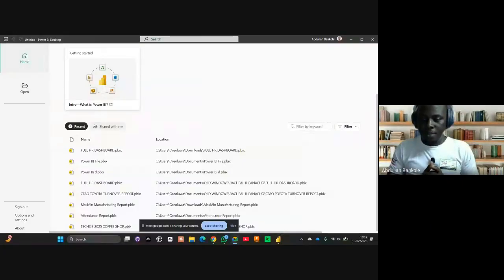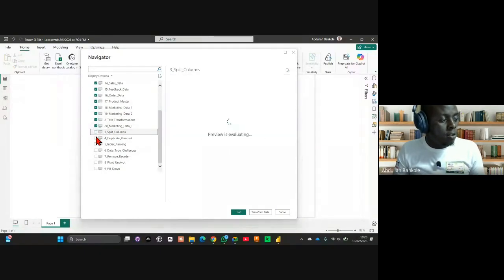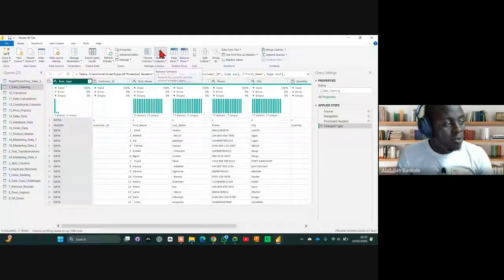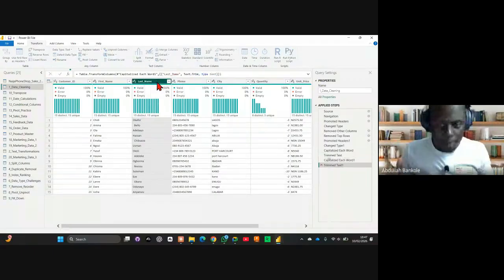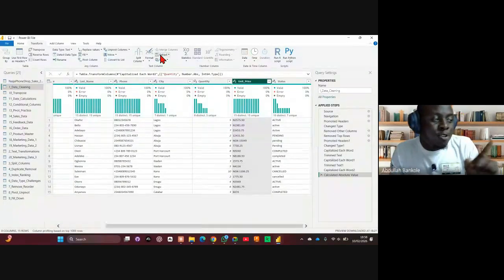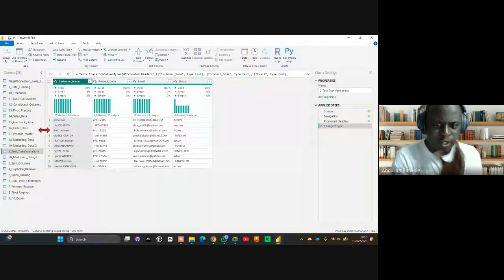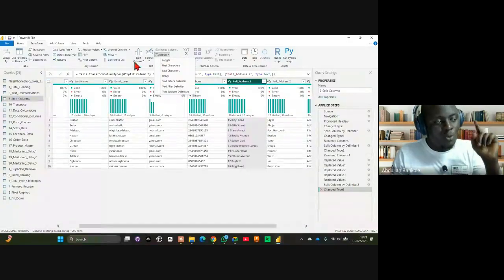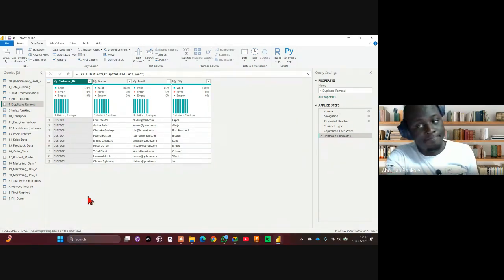Data Transformation Part 1: Excel Import & Text Transformations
Welcome to Power BI Weekly: From Data to Insight 👋🏽

Welcome to Week 3!  This is the first class in our comprehensive Data Transformation series. We're working with real messy data and learning the essential techniques every Power BI developer needs to know.

📚 WHAT WE COVERED IN THIS SESSION:

**Excel File Import:**
✅ How to properly import Excel files into Power BI
✅ Selecting multiple sheets and tables
✅ Understanding the import preview
✅ Best practices for Excel data sources

**Data Cleaning:**
✅ Identifying messy data patterns
✅ Cleaning techniques in Power Query
✅ Handling inconsistent formatting
✅ Preparing data for transformation

**Text Transformations:**
✅ Changing text case (UPPERCASE, lowercase, Proper Case)
✅ Trimming whitespace and extra spaces
✅ Replacing values and text patterns
✅ Extracting specific text portions
✅ Concatenating text columns

**Splitting Columns:**
✅ Split by delimiter (comma, space, hyphen, etc.)
✅ Split by number of characters
✅ Split by positions
✅ Best practices for column splitting

**Removing Duplicates:**
✅ Identifying duplicate rows
✅ Removing duplicates from entire tables
✅ Removing duplicates based on specific columns
✅ Understanding when to keep vs remove duplicates

These are the fundamental transformations you'll use in EVERY Power BI project. Mastering these techniques is what separates beginners from confident Power BI developers.

🔥 Data Transformation Part 2:
- Pivot and Unpivot
- Indexing and ranking
- Fill down techniques
- Transpose operations
- Date calculations
- Column reordering

We're using a practice file with 20 different transformation scenarios - real problems you WILL encounter when working with Power BI.